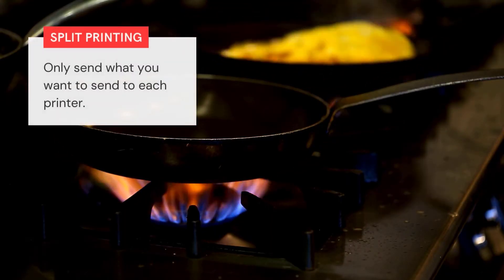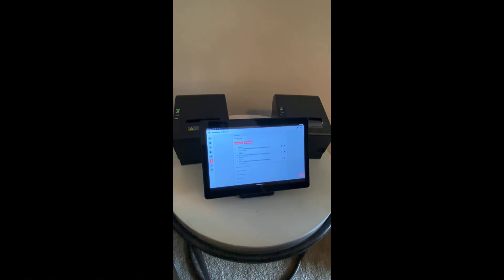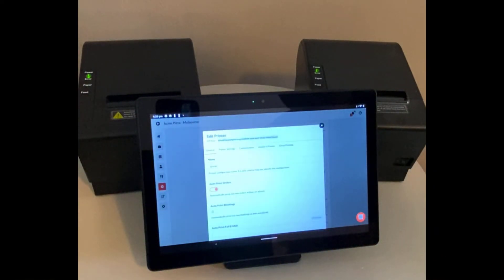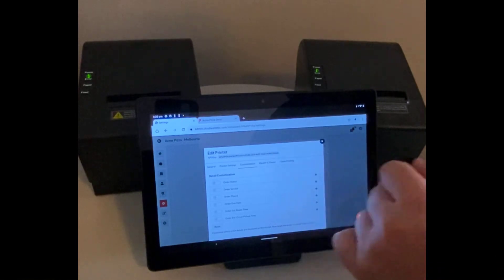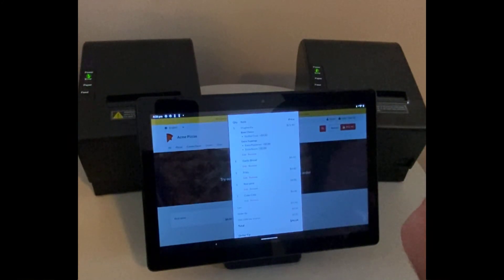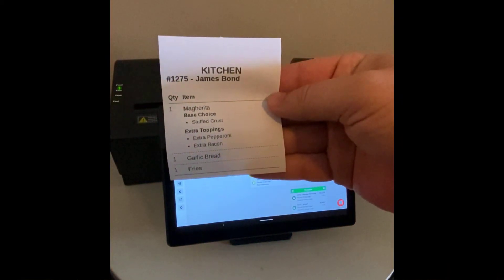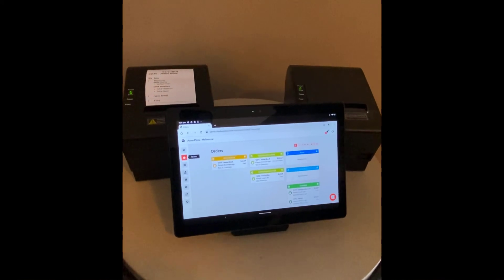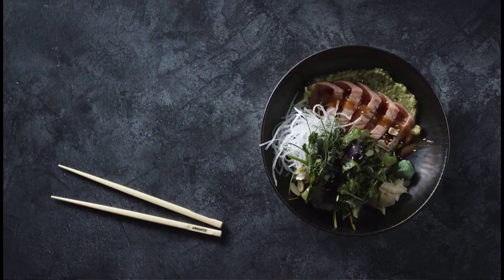CloudWaitress Split Printing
How to set up split printing in CloudWaitress.  Split printing allows for certain items to go to specific printers.

Cloudwaitress.com is a 0% commission online ordering platform for hospitality businesses.